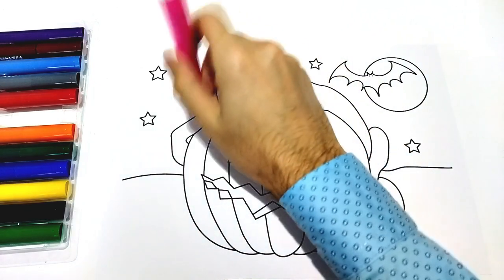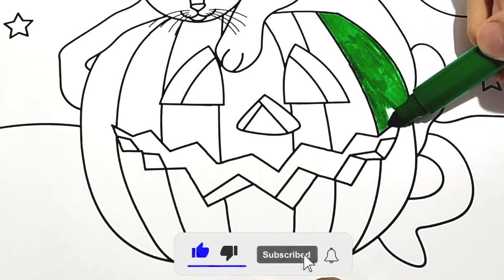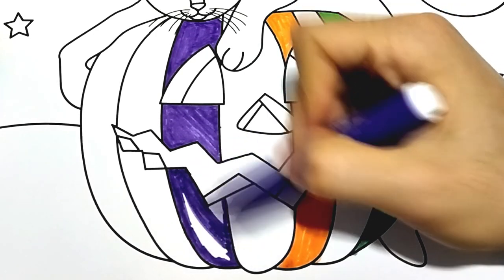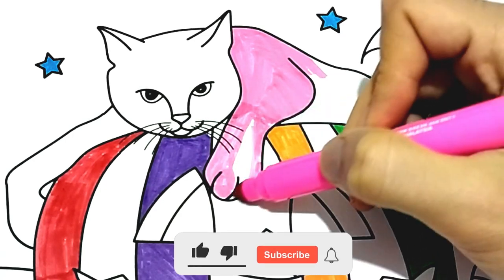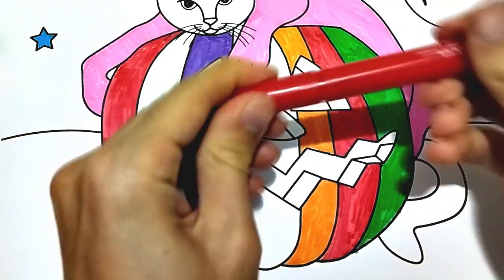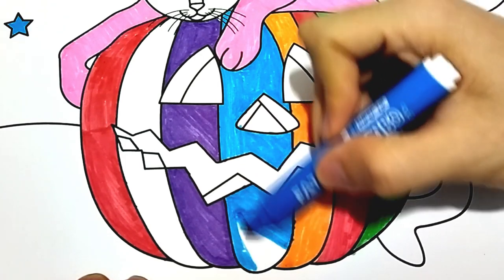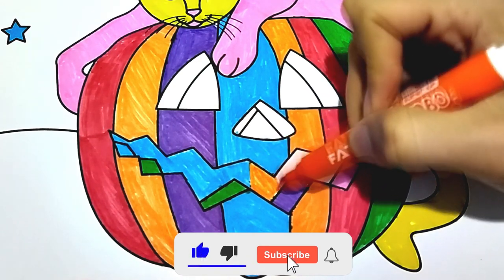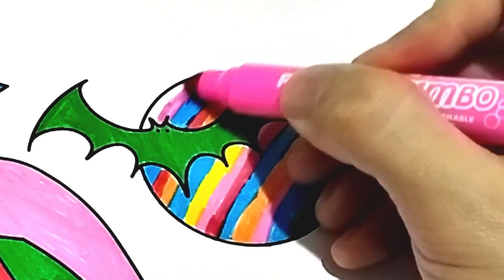Live Painting | Vegetables-Animals|Pumpkin-Cat-Bat Drawing and Coloring | Relaxing Art Session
Welcome to a soothing and creative live painting session! Join me as we dive into the world of art with a live demonstration of drawing and coloring a charming pumpkin and a playful cat. In this 10-minute and 45-second session, we'll explore the art of relaxation and creativity. Whether you're an experienced artist or a curious beginner, this tutorial promises to inspire and relax you while unleashing your inner artist.

🎨 Supplies Used:

Paper: [Specify the type and size of paper]
Pencils: [List pencil brands and specifications]
Coloring Tools: [Specify the coloring tools used]
Live Painting Setup: [Describe the setup for the live painting session]
🖌️ Techniques Covered:

Step-by-step guidance on sketching the pumpkin and cat with ease and precision.
Relaxing application of colors to bring life to the artwork, allowing for personal expression.
Tips and tricks for blending and shading to add depth and dimension to the painting.
Interactive session with viewers, answering questions and providing insights into the creative process.
🔗 Timestamps:
0:00 Introduction to Live Painting Session
1:00 Sketching the Pumpkin and Cat
3:30 Coloring the Pumpkin with Vibrant Hues
6:00 Adding Personality to the Playful Cat
8:30 Blending and Shading Techniques for Depth
10:00 Final Touches and Reflections

Share your live painting experience with me on social media using YourChannelNameArt.

Thanks for joining me in this immersive and therapeutic live painting session! Let's unleash our creativity together. 🎨✨